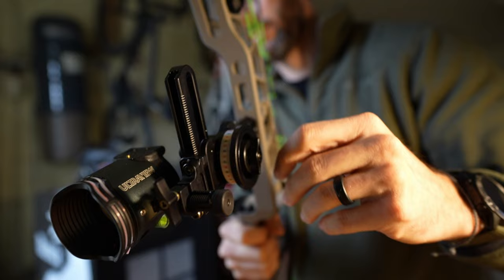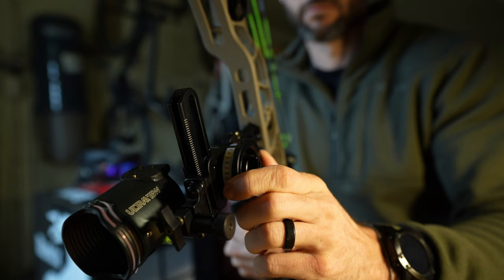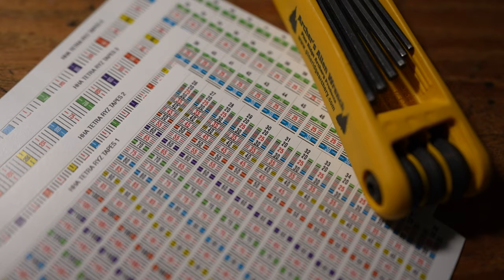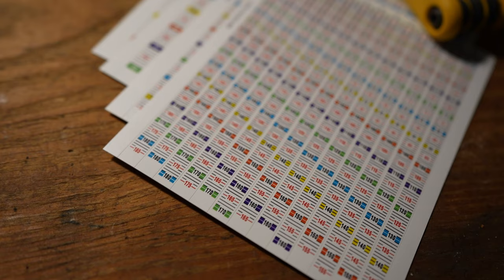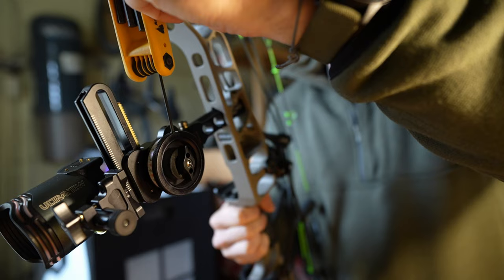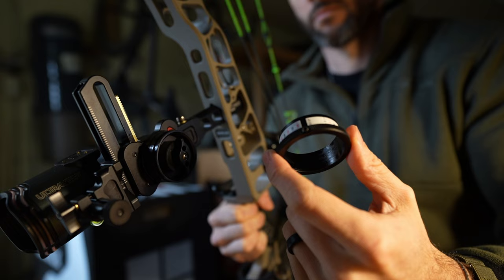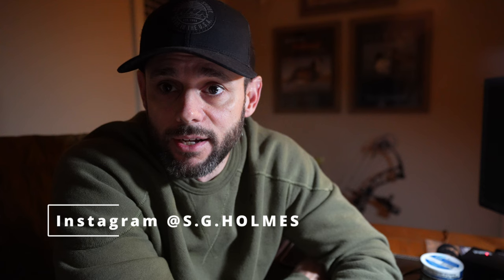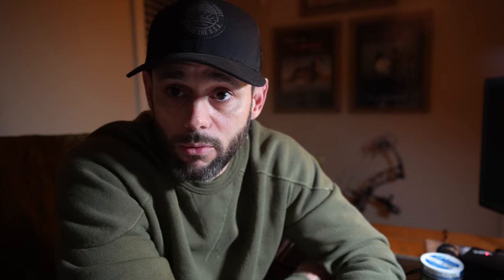Best Sight Frame for UV3 - HHA Tetra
I've search far and wide for the best frame to match up with my Ultraview UV3 or UV3XL scope and I've found it. Follow along as I give my opinion on the HHA Tetra Max Ryz Tournament!

Arrow setup:
Arrow shafts
Lighted nocks

Camera Gear:
Main Camera
Hunting Lens
Do-it-all Lens
Product Photography Lens

Second Camera
Do-it-all Lens
Product Photography Lens
Vlogging Lens